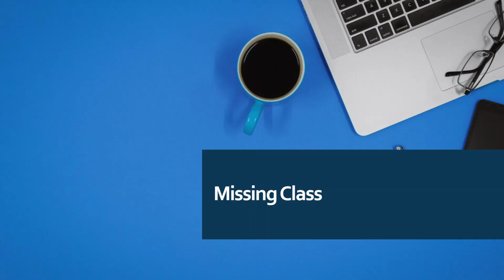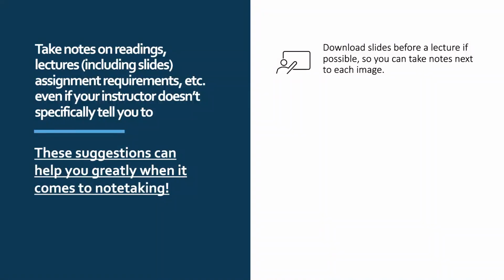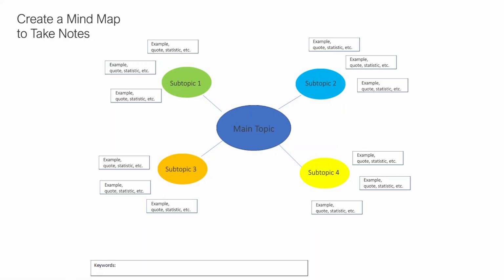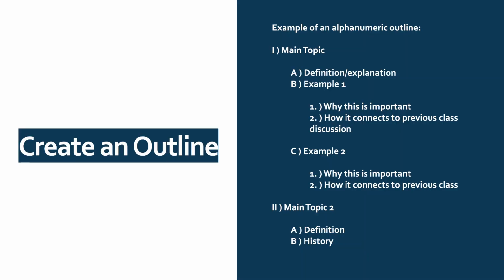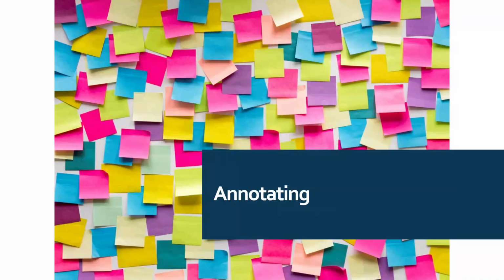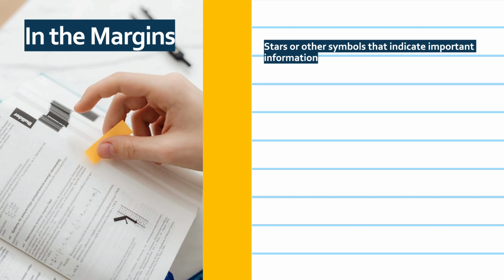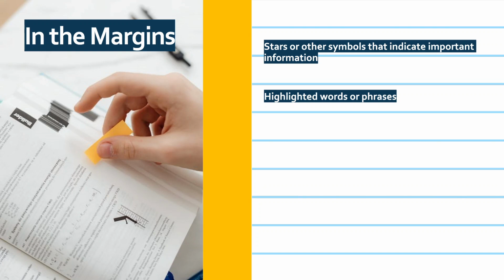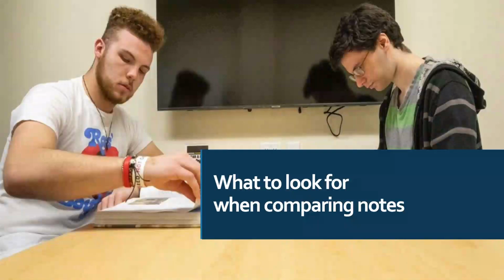College Tips: Note-Taking